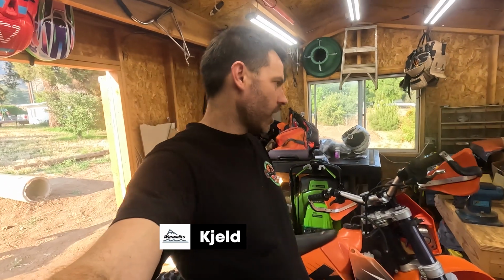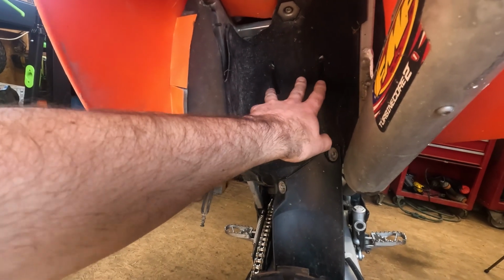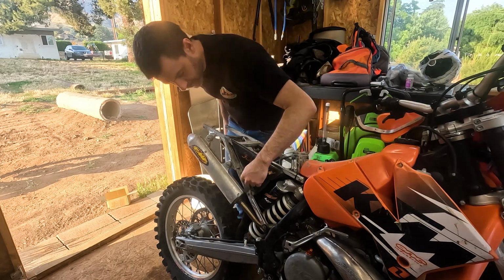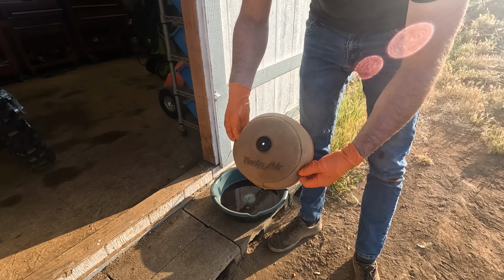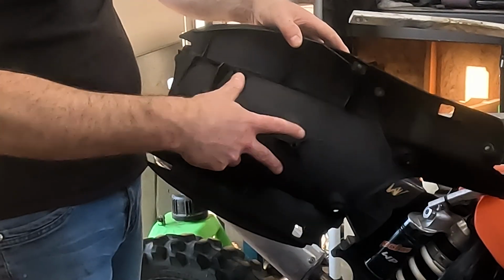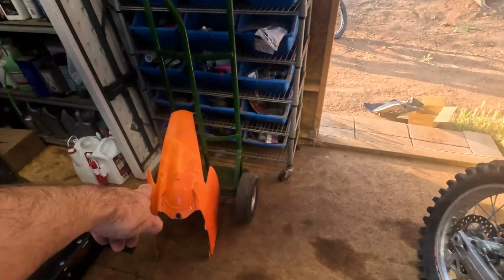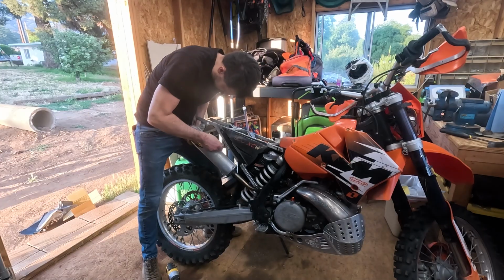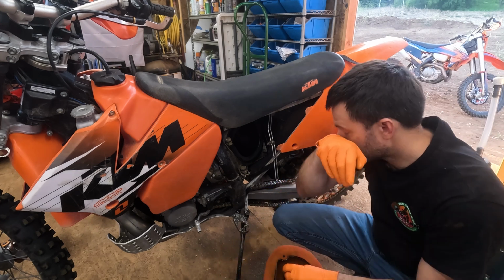2-Stroke Sub Fender Broken and Leaking Mud? | How to Replace KTM 300 Sub-Fender / mud guard mud flap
In this video we finally deal with a long standing crack in the sub-fender of one of our KTM 300 Two Strokes. This crack has been letting water, mud, and dust into the airbox for a while. And because it's the mud flap for the rear wheel, all that dirt the wheel kicks up is just getting dumped right onto the filter. Time to change the fender.

We show you how to remove the fender from the sub frame and replace with a new one, then reinstall the subframe onto the bike.